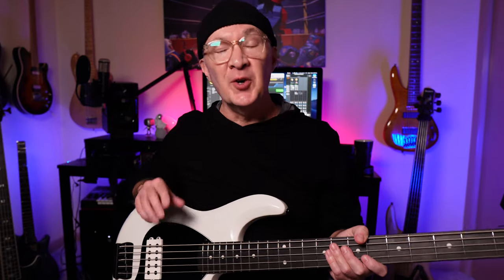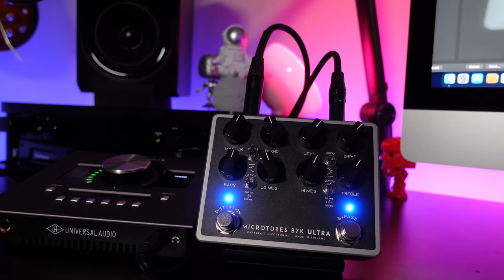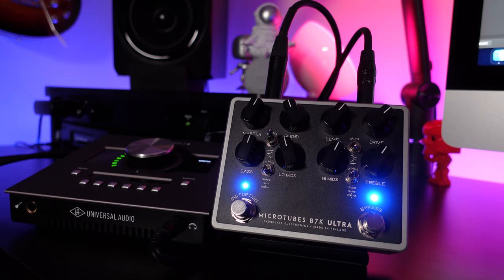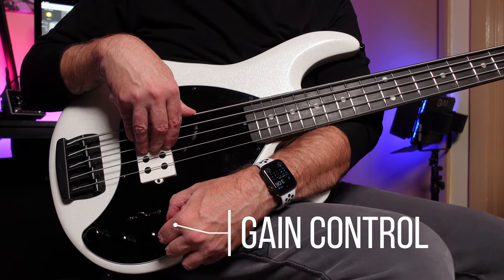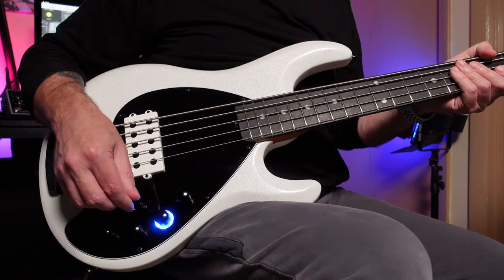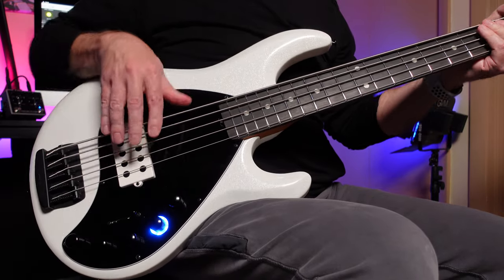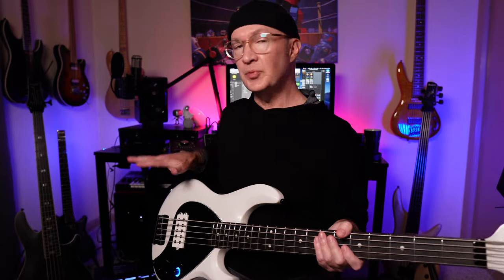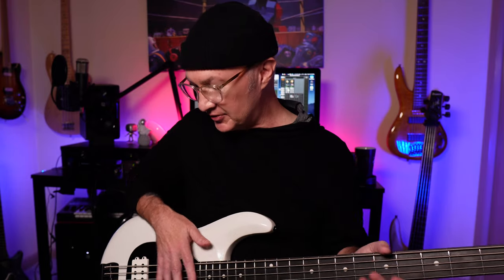Ernie Ball Music Man Darkglass DarkRay 5-String Bass Demo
Hey good people! I'm so excited to share this demo of @ernieballinc Music Man DarkRay series of basses. Ernie Ball joined forces with @darkglasselectronics to bring us a bass with the infamous Darkglass Alpha/Omega distortion preamp built right into the bass.

I'll run through variations of the clean, alpha and omega distortion circuits using finger style, slap and picking demos. I'll also do a quick demo of Darkglass's Microtubes B7K Ultra pedal. I hope you enjoy!

Timecodes
0:00 Intro
1:07 First playthrough
1:55 Description and Specs
2:21 Darkglass Microtubes B7K Ultra Demo
5:30 Controls
8:00 Sound Demo
9:10 Limited Series Bass
10:00 EQ Demo
10:50 Distortion sensitivity demo
11:55 Finger Style Demos
15:09 Slap Demos
17:14 Pick Demos
18:38 Final Noodling
20:27  Final Thoughts